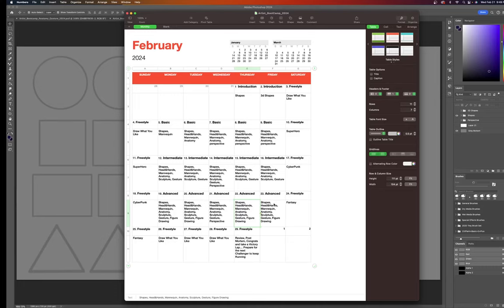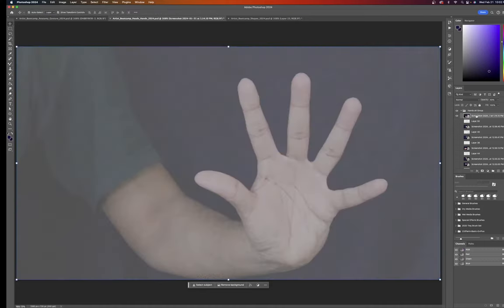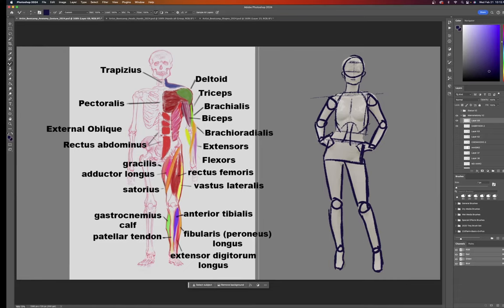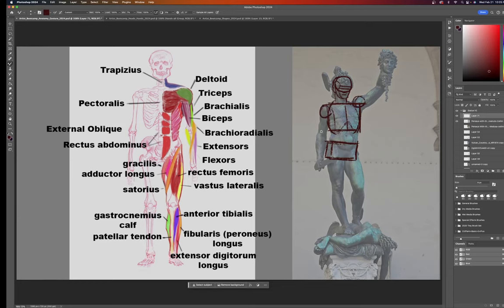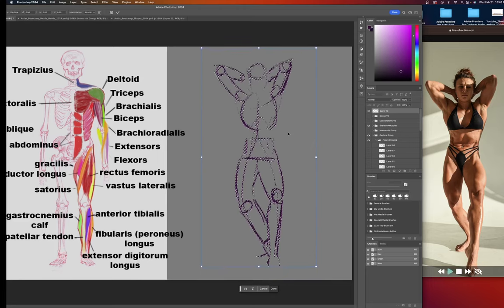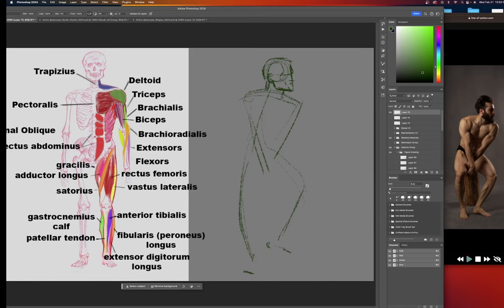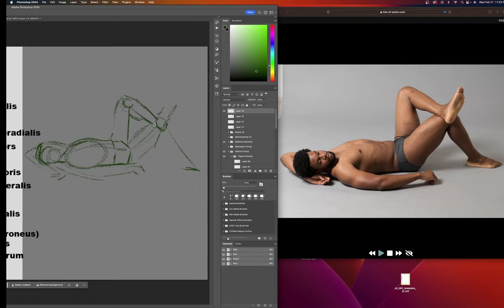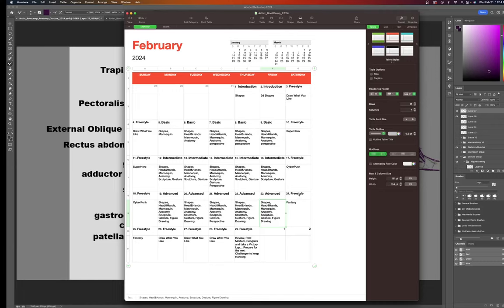Artist Bootcamp for Beginners / Day 23 of 28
Day 23 of a 28 day Artist Bootcamp workout plan to improve in art. Today, we continue the Advanced stage of our Beginners Art Bootcamp workout set; including Basic Shapes, Heads/Hands, Mannequin, Sculpture,  and Figure Drawing studies.

The major focus of this bootcamp is to make a routine for future advancements in art; to build skills and accomplish our art goals.  There is no Talent; only skill.  So let's build skills!

Don’t try to be perfect, Just Draw.  So, Let’s make a Mess!

Time Stamps

00:00 Intro
00:26 Shapes
04:32 Skull
06:40 Heads
10:33 Hands
13:36 Mannequin/Anatomy
27:30 Sculpture/Anatomy
39:20 Figure Drawing/Gesture/Anatomy
50:30 Figure Drawing 2 /Gesture/Anatomy
01:00:36 Figure Drawing 3 /Gesture/Anatomy
01:14:03 Schedule Review / Outro